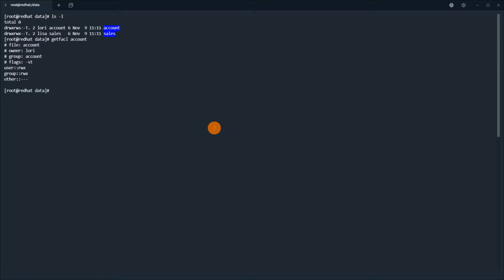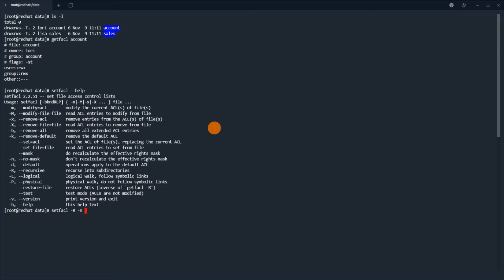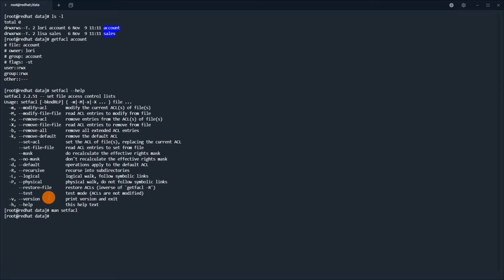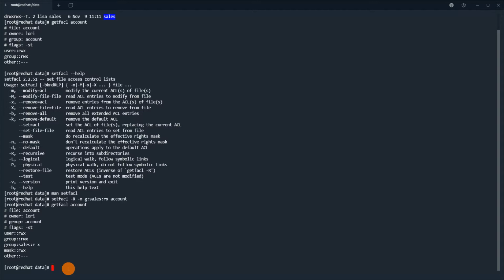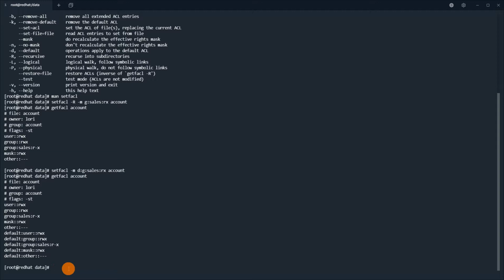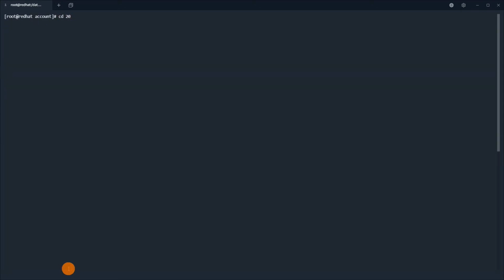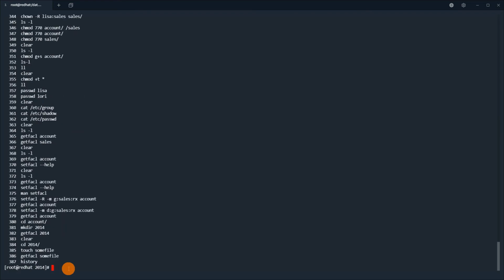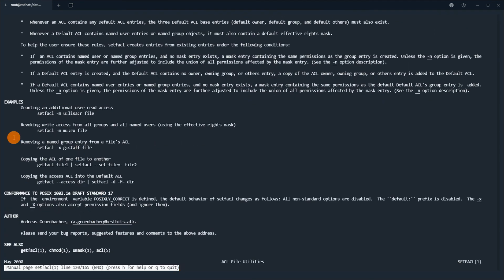Access Control List in Linux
How to use Access Control List in Linux terminal to set permissions.

Wants more?